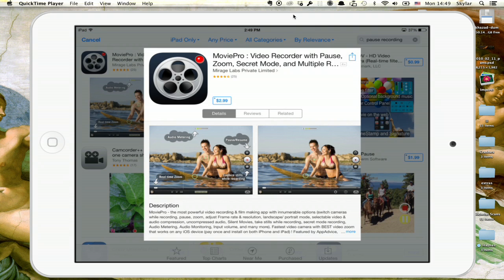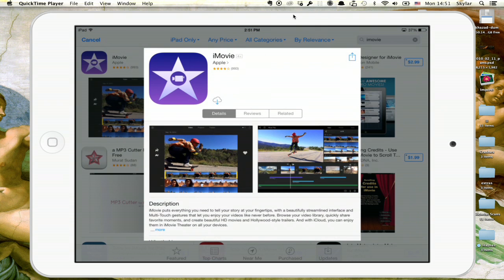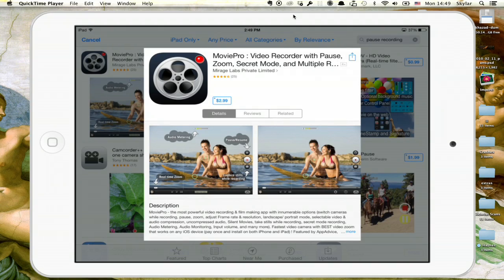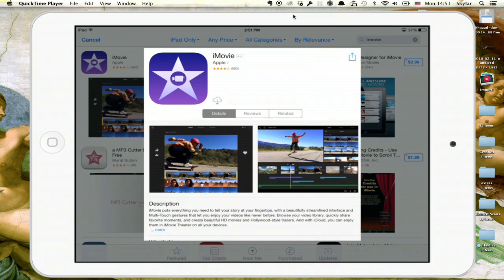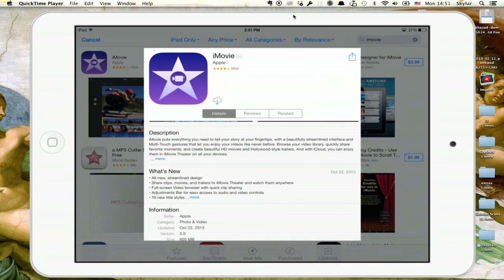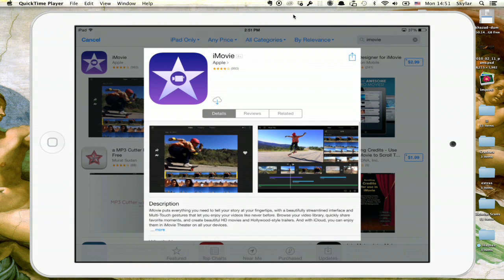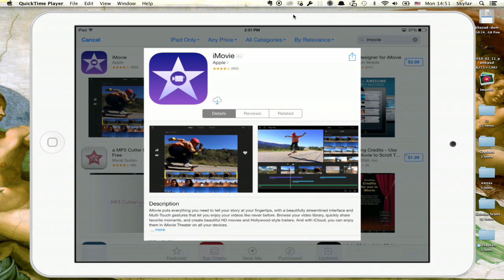How to Pause a Video on an iPad During a Recording : iPhones & Videos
Pausing a video on an iPad during a recording is something that you can do with an app called MoviePro. Pause a video on an iPad during a recording with help from a mobile device specialist in this free video clip.

Series Description: When it comes to computers, more and more people are using mobile devices these days instead of larger devices like a desktop. Find out about mobile devices and videos with help from a mobile device specialist in this free video series.